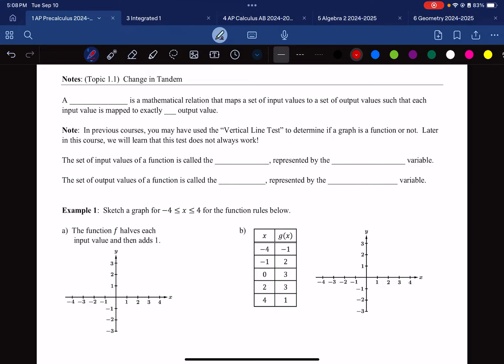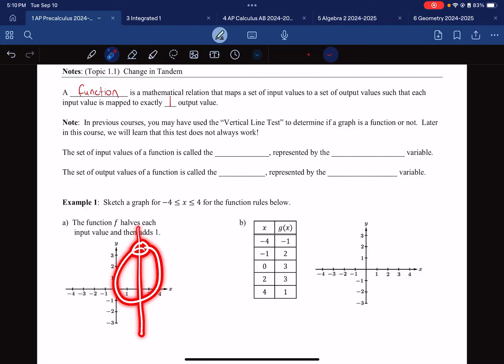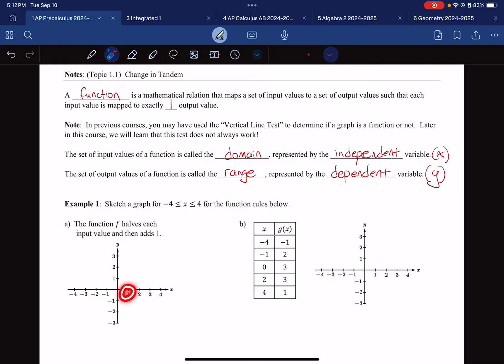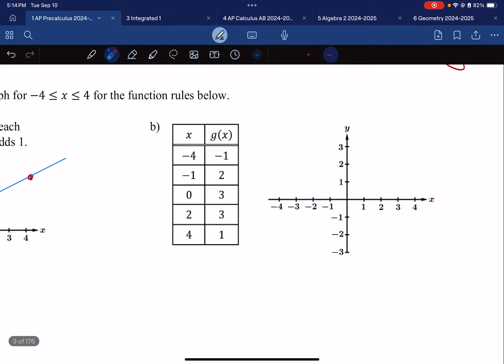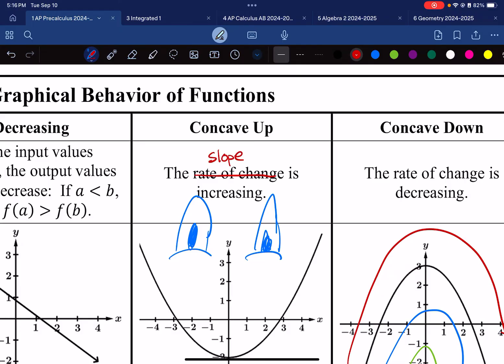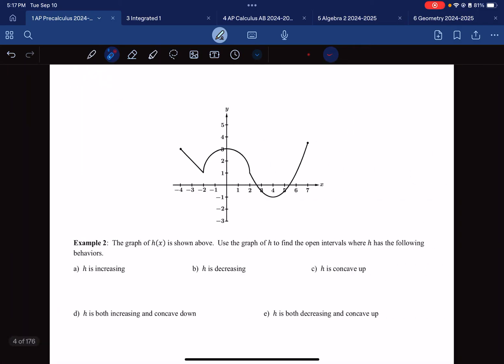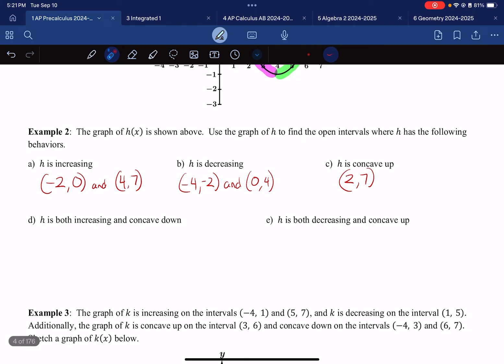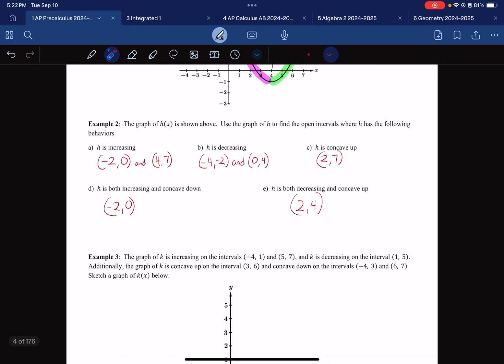AP Precalculus Notes (Topic 1.1) Change in Tandem (2024 - Outdated)